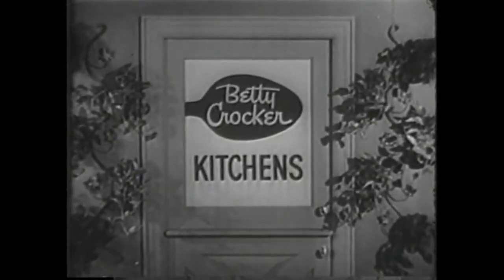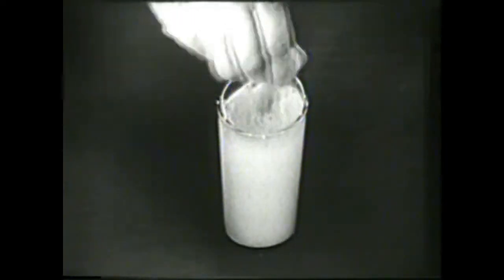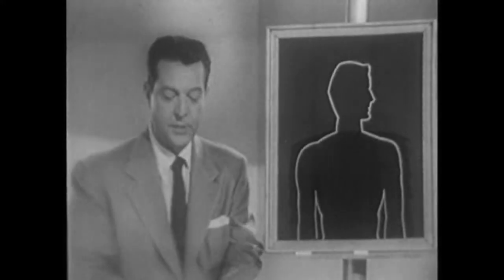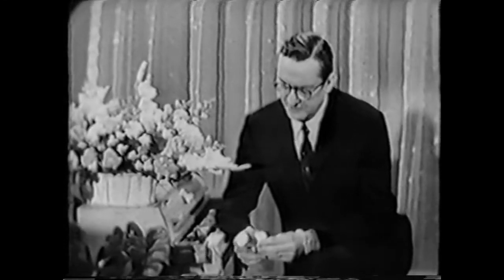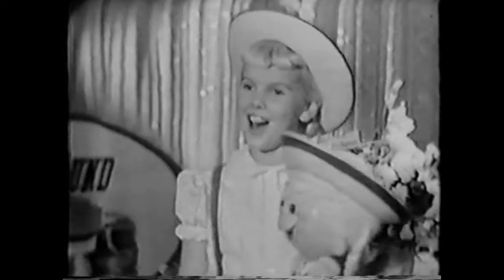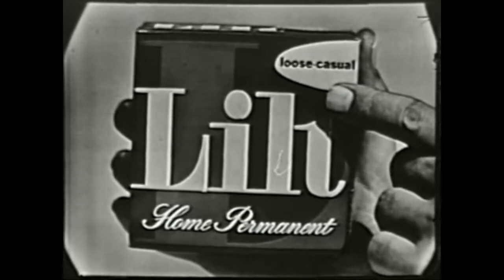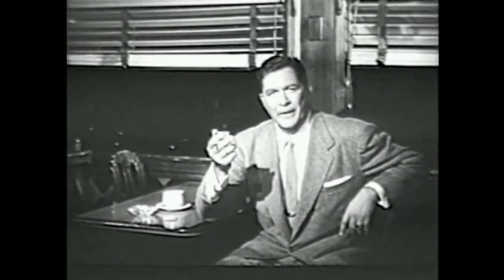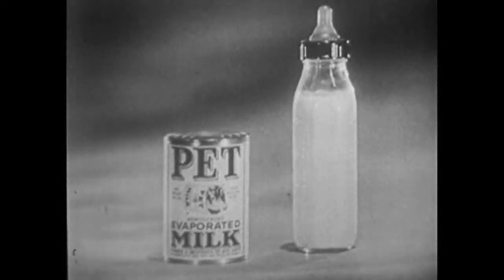Betty Crocker Kitchens, Commercials from 1950s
FREE 2021 Mid Century Printable Calendar -INSTANT DOWNLOAD!